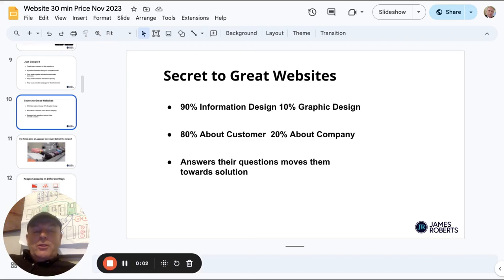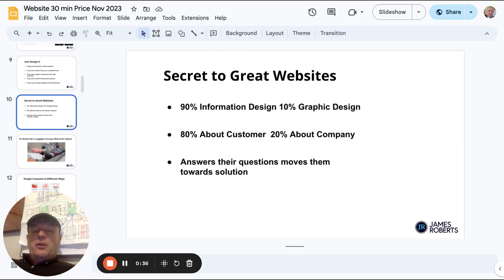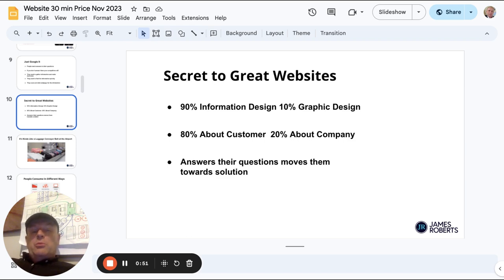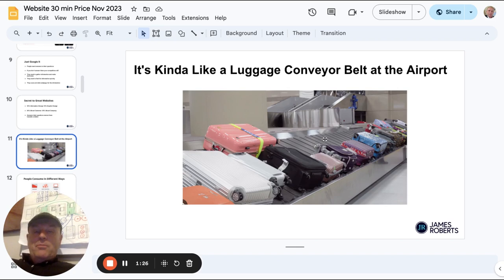Secret To Great Websites 2024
Do you have a new website that you want to rank on search engines? Learn how to use Google Business Profile to index pages now.

View Blog Post:
Resources:

Podcast |
Resources |
Pricing |

Services We Offer In Christchurch NZ:
Web Design
Reputation Review Management
Google Ads
Mobile Websites
On-Page SEO & Off-Page SEO
Video Marketing
Content Marketing
Local Business Marketing Consultation

Chapters:

About Kingfisher Digital: We are a digital marketing agency that provides SEO and web design services in Christchurch, Canterbury, and New Zealand. If you need help building a website, ranking on search engines, or optimizing your Google Business Profile, request a consultation with us.